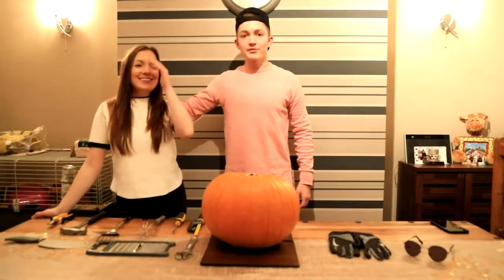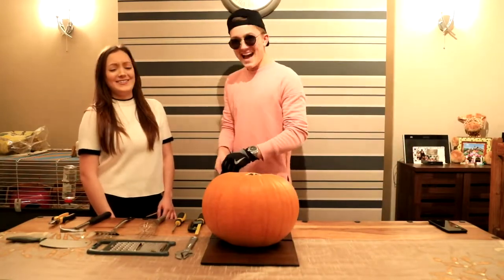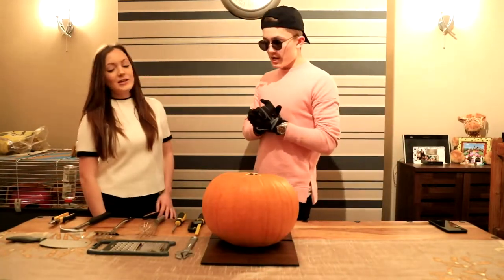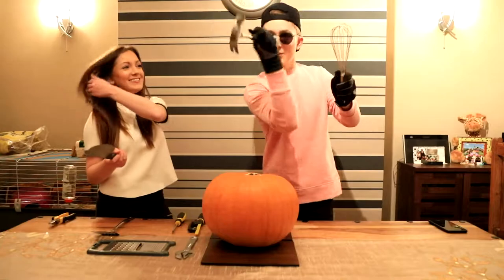HAPPY HALLOWEEN!!! - SCARY HALLOWEEN SPECIAL!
Enjoy the **SCARY HALLOWEEN SPECIAL**